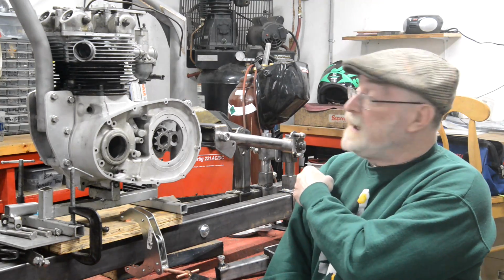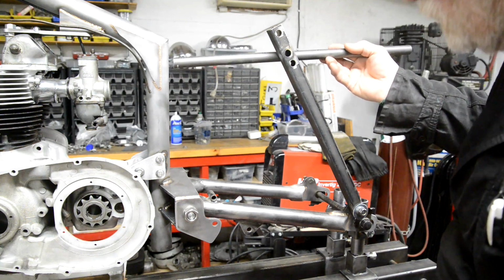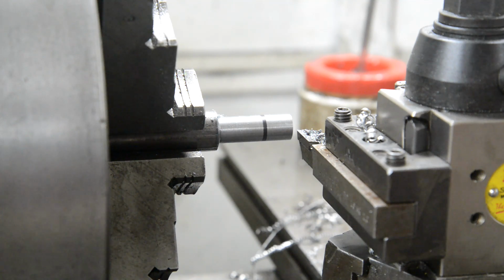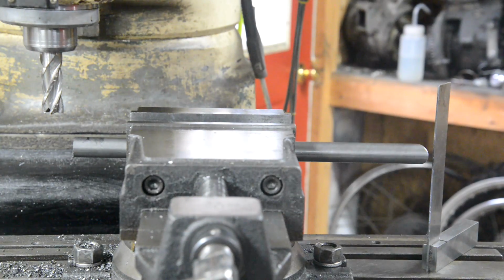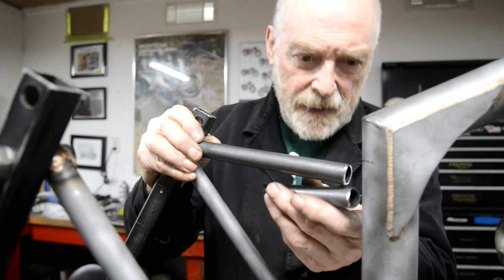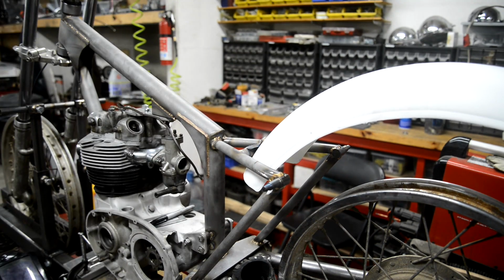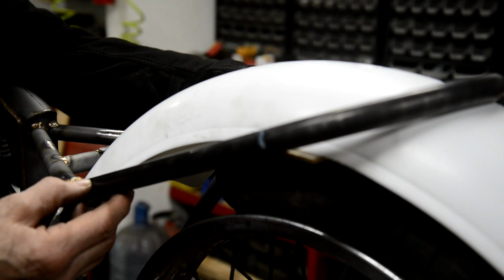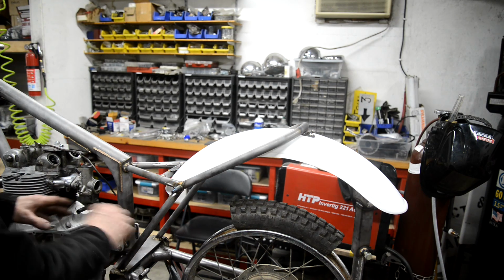Triumph 500 Otter - Part Nine